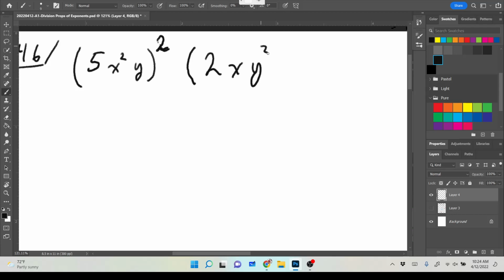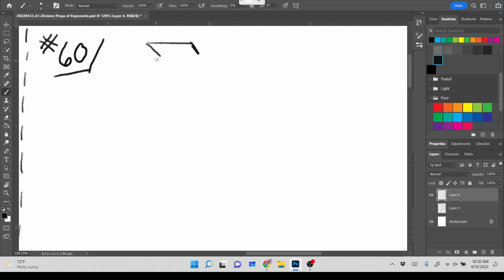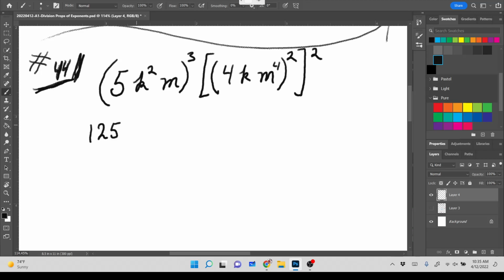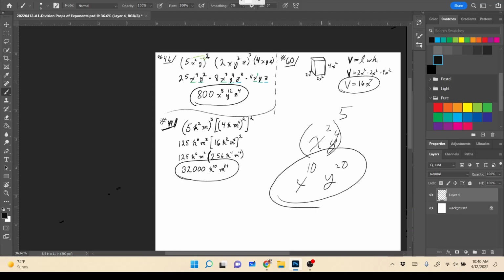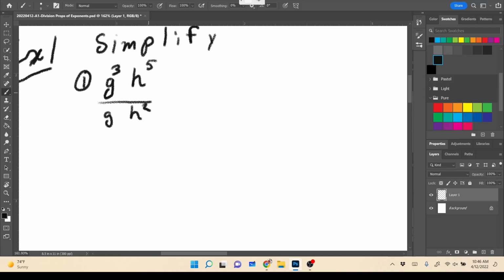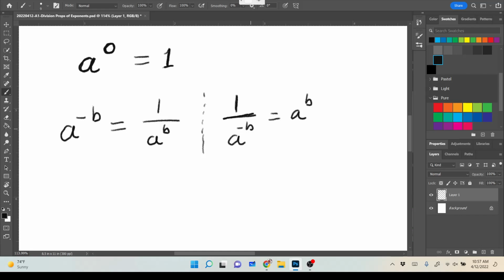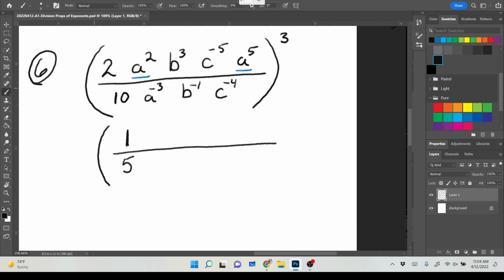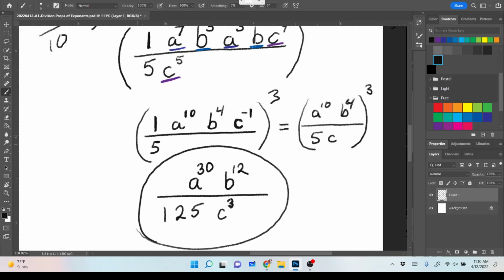20220412 Algebra 1 Division Properties of Exponents